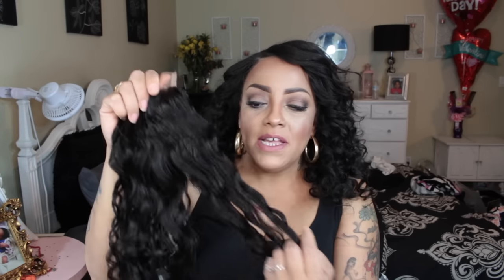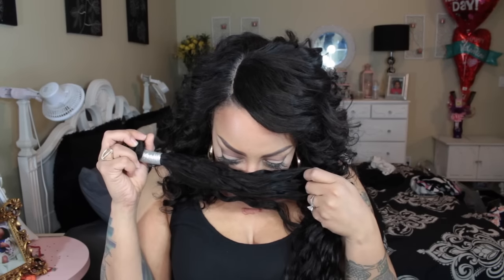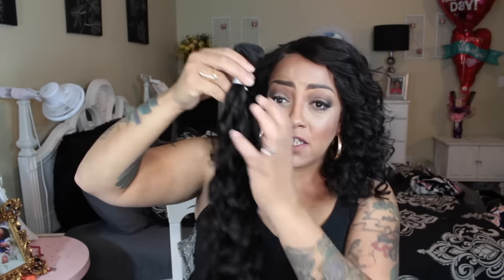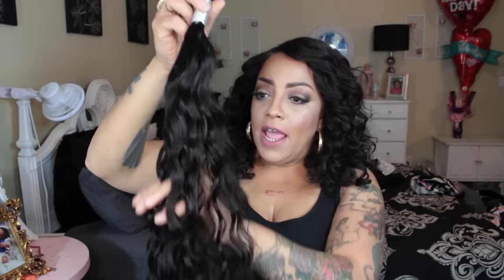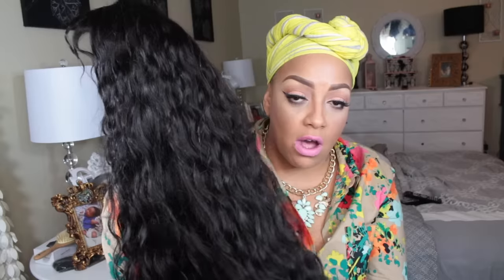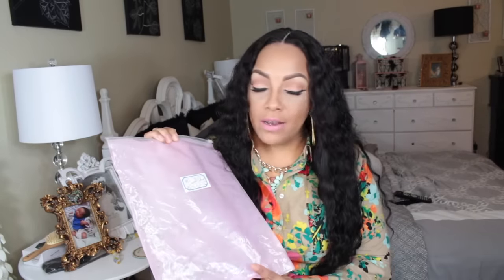CHEAP DROWNING WATER WAVE HAIR Ali Moda (Aliexpress)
SOME OF MY FAVORITE SITES